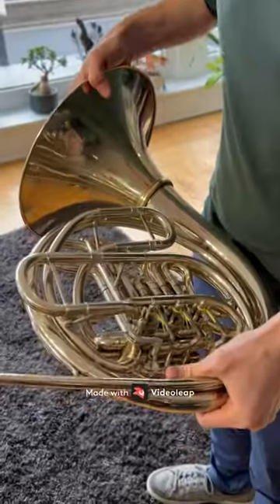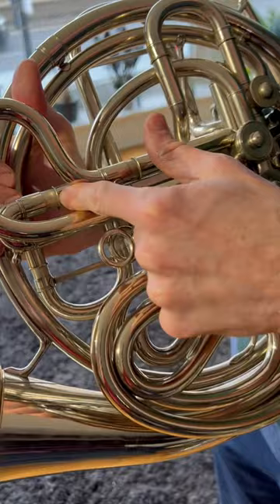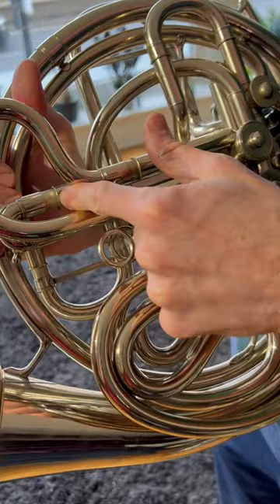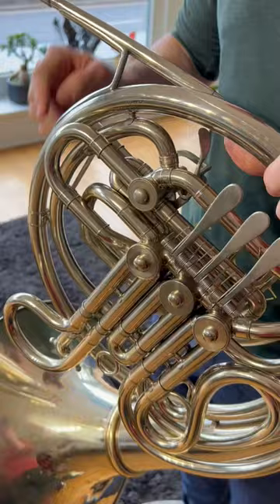Conn 8D Elkhart E series tested by David Cooper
Here is an Elkhart 8D E series tested by Cooper, thank you David.
The F side of the horn is amazing, mellow and very even, listen to the Bach cello suite.
Timeline: 0-52” description and slide positioning, 53” Bach Cello suite, 1:20’, Strauss 1, 2:11’ Dvořák 9, 2:29’ Mahler 3.
Raw IPhone recording, no external mic.
Balu Musik is located in the Fine Arts building, two blocks from Chicago Symphony. We specialize in French horns, consignment, high end repair for all brass instruments, ultrasonic. We are the makers of the best mutes for all brass instruments.
Text to 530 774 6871 for more info or come visit us anytime, we are on the second floor, last door on the right.